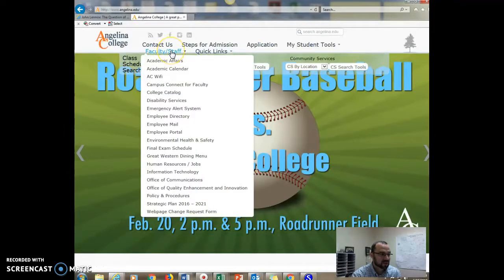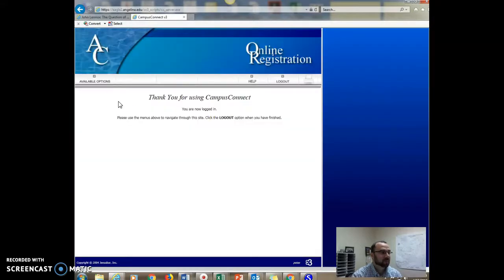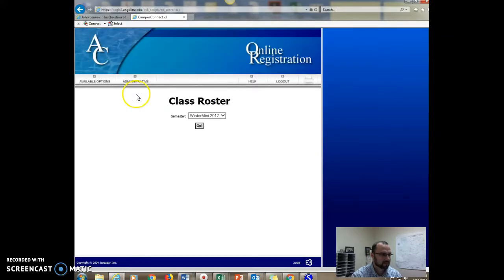Early Alert for Instructors